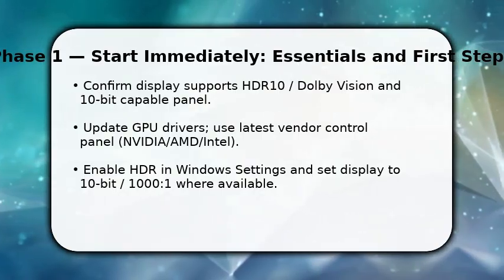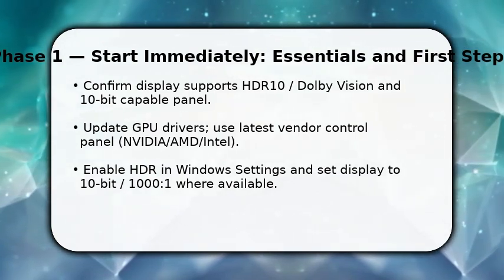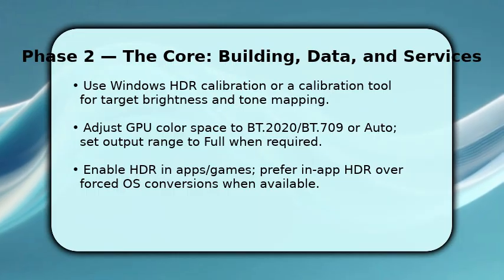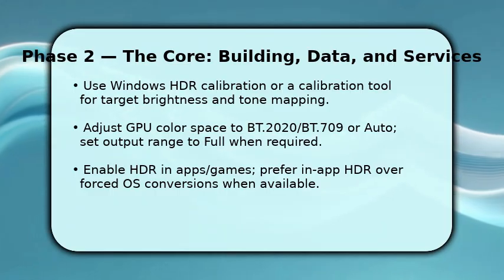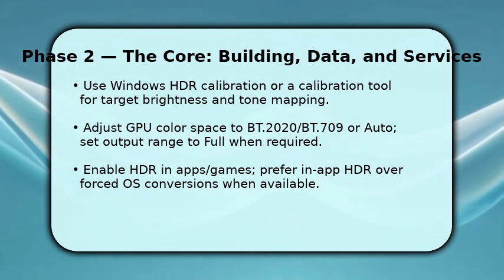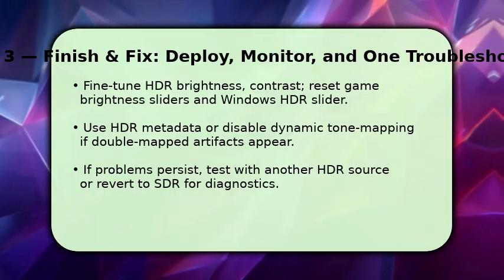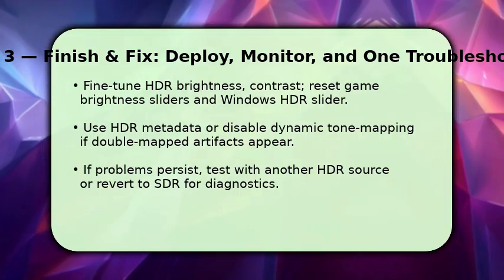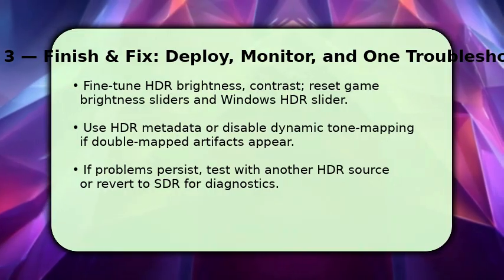How to Make Hdr Look Good on Pc (easy Method)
How to Make Hdr Look Good on Pc (easy Method) | 🔒 Surfshark VPN Deal — Stay private and secure. $1.99/mo + 3 Months Free ▸

Discover the simple steps to enhance HDR content on your PC for a cinematic experience. This video guides you through adjusting display settings and using software tools, ensuring that high dynamic range visuals are displayed correctly without compromising quality.

HDR, PC Display Settings, Enhance Visual Experience, High Dynamic Range Guide, Display Calibration Software